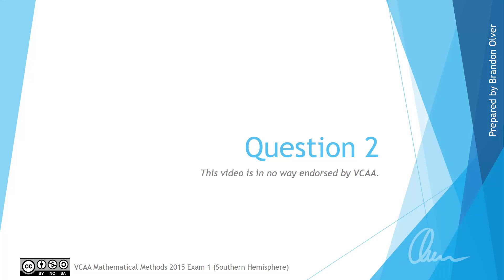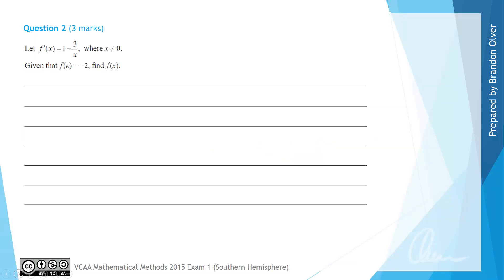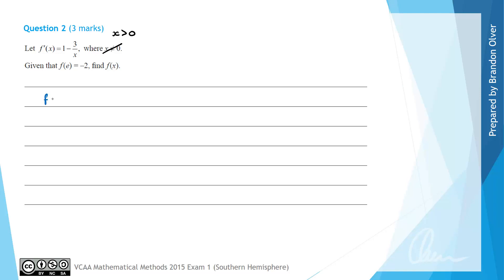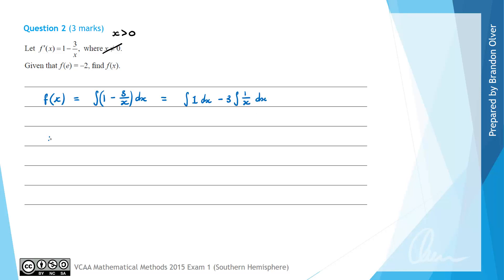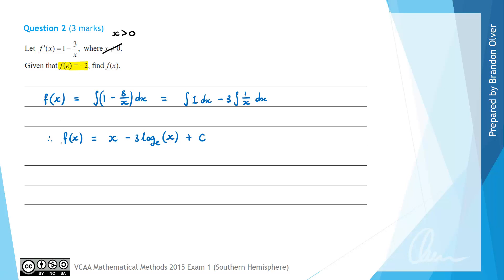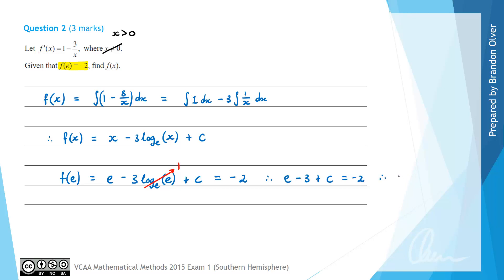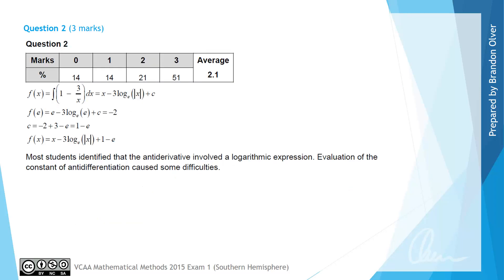VCAA Mathematical Methods 2015 Exam 1 - Question 2